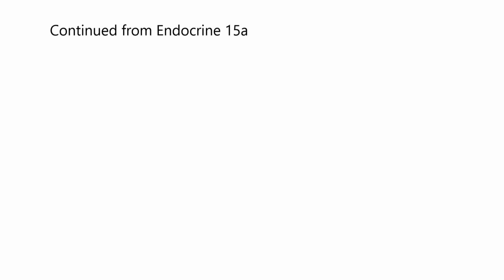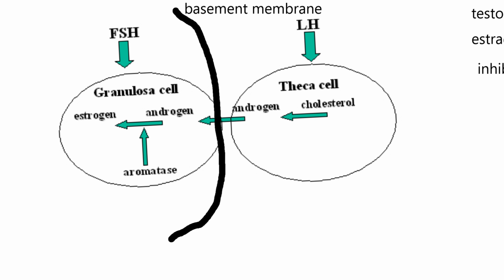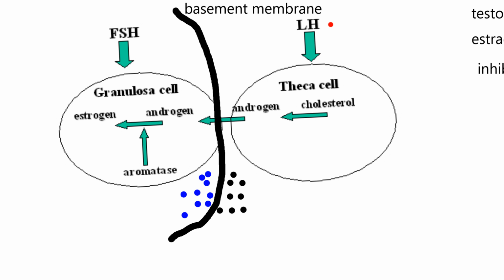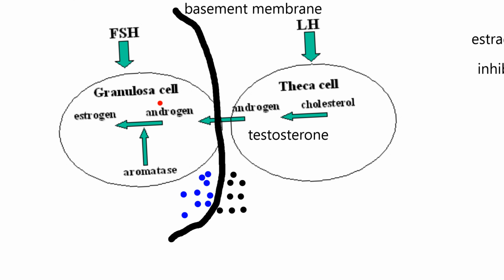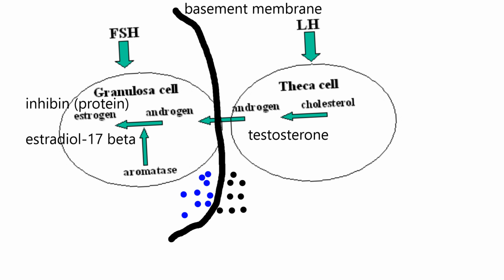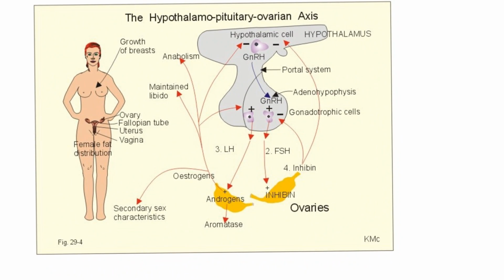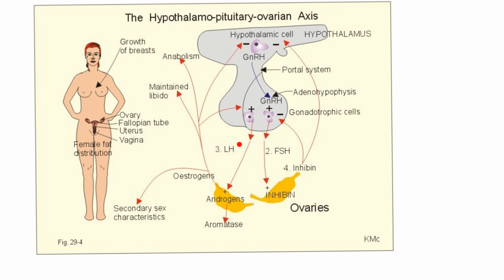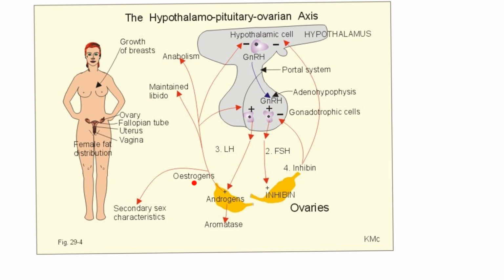Endocrine15b-Ovary (part 2)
Ovary, dog, cat, horse, estrogen. inhibin